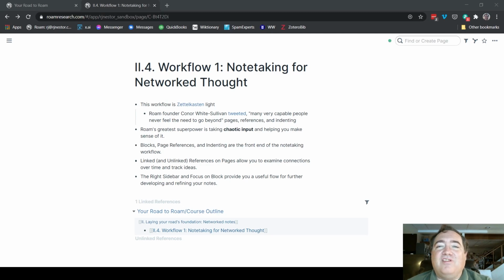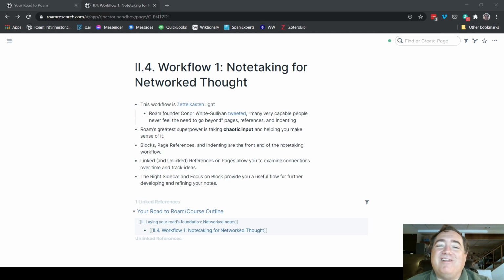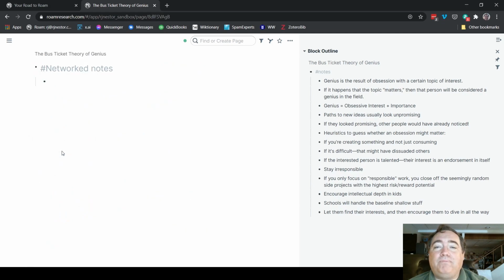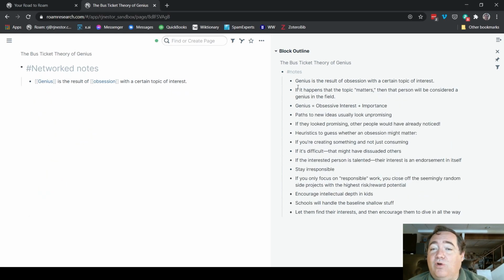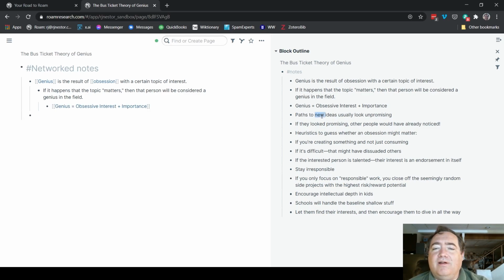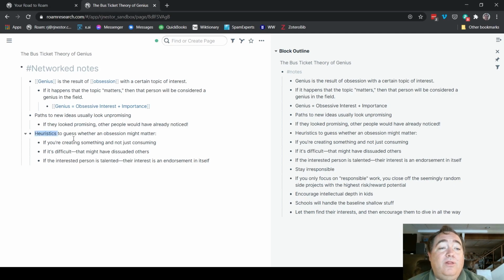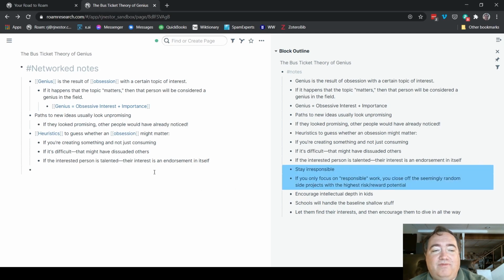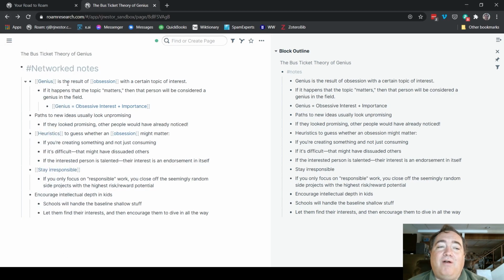Networked Notes: Fundamentals of Roam Research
This video, the last one I'll be excerpting from my "Your Road to Roam" course, demonstrates what I consider the fundamental Roam Research workflow. It combines page references, blocks, and indenting, and shows how you can use the sidebar and the focus on block feature to further process notes and ideas.

If you liked my "Indent with Intent" video, this is in a similar vein and takes it a step further.

Want specific, 1-on-1 help making Roam work for you? Sign up for a Roam coaching with me